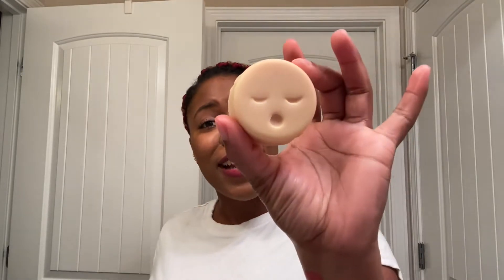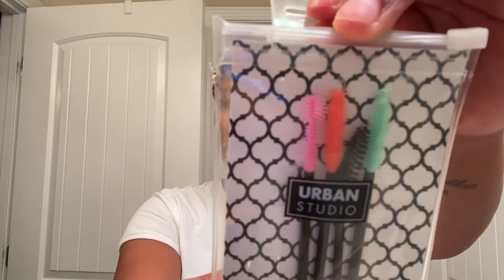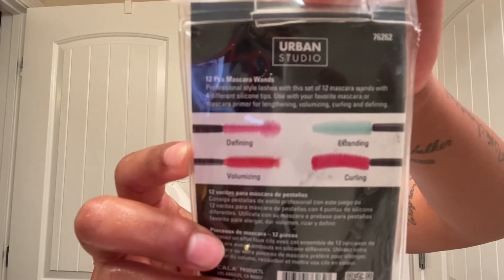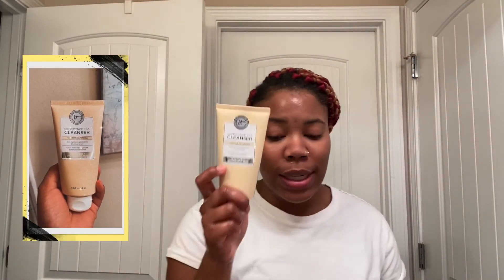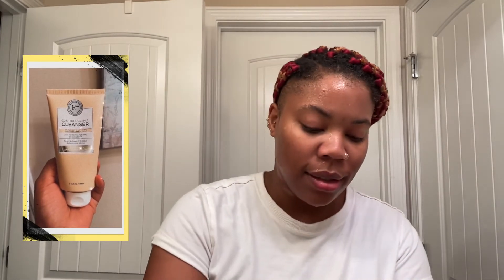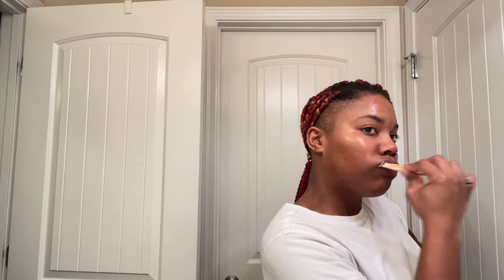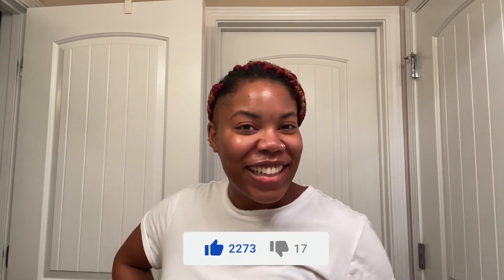GET UNREADY WITH ME | winter night time skincare routine for dry skin + removing my makeup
Showing y’all how I remove my makeup :)

m u s i c  c r e d s